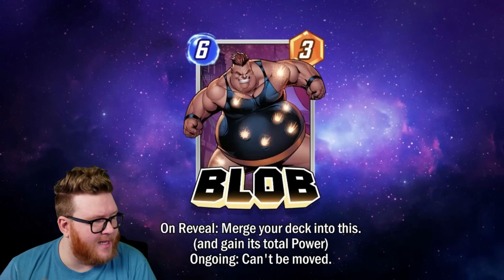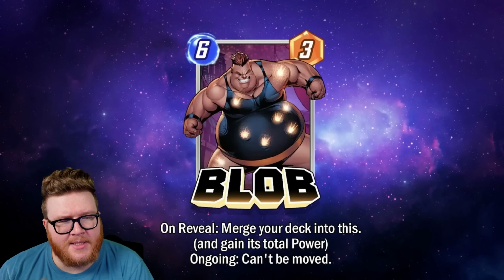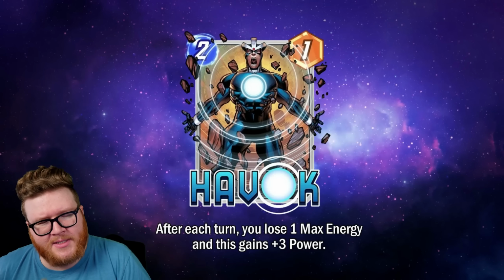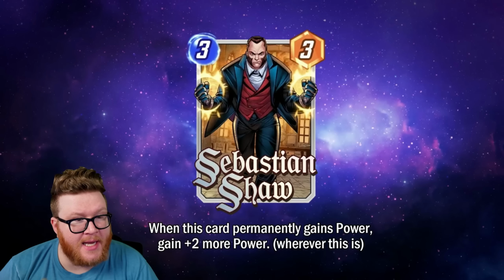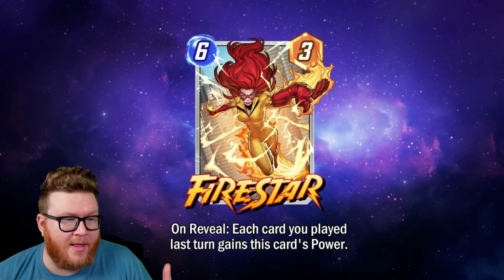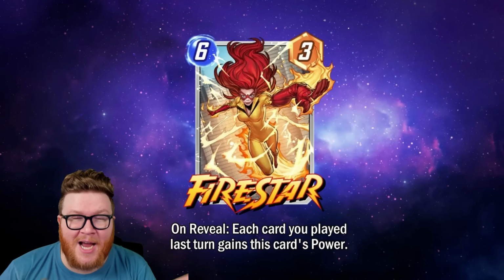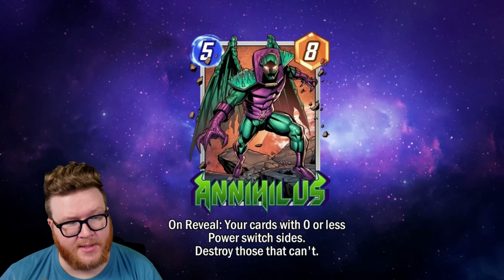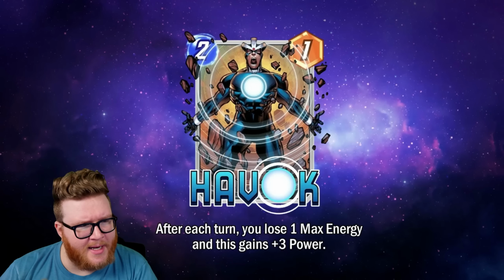...the BIGGEST card ever?? Ranking the latest leaked cards!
The upcoming December season of cards have been datamined, and they might be the biggest month of cards yet!

Video Chapters
0:00 Introduction
0:54 Blob
4:26 Havok
8:03 Sebastian Shaw
10:25 Firestar
13:36 Selene
17:00 Final Rankings

Marvel Snap | ...the BIGGEST card ever?? Ranking the latest leaked cards!